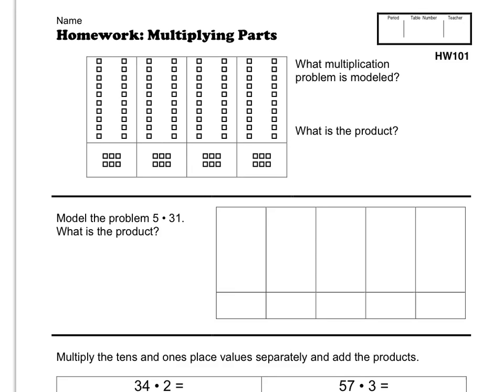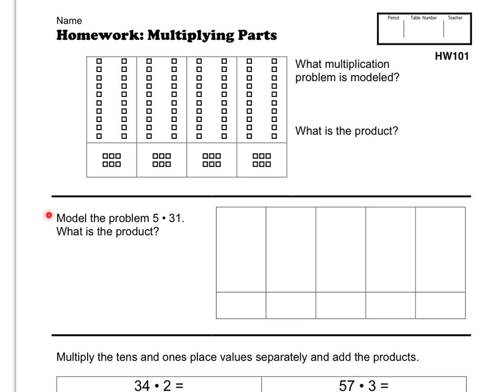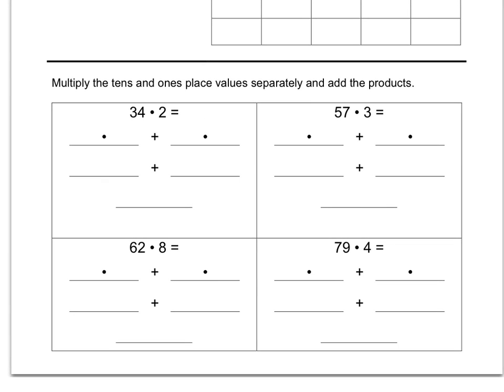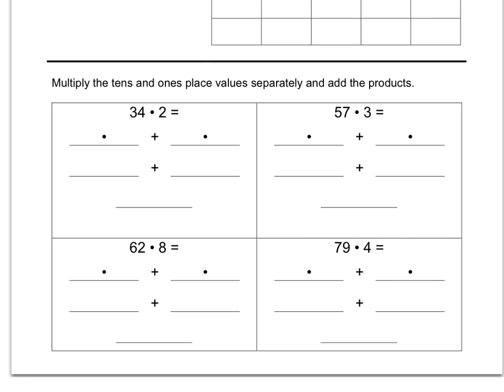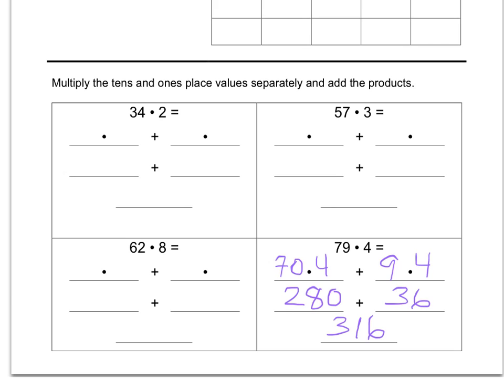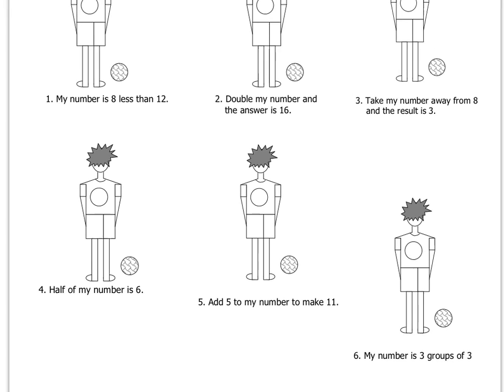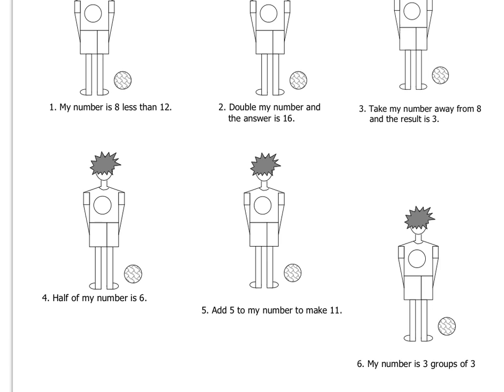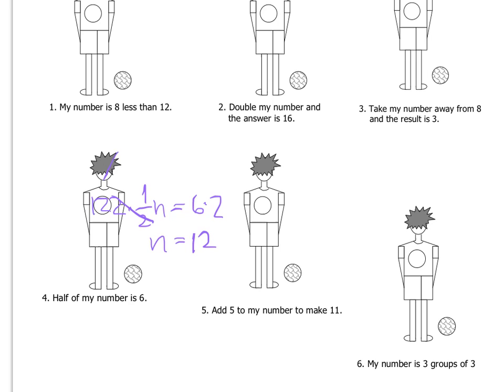HW101 - Multiplying Parts / The Soccer Squad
Pre-Algebra homework help for Burnett Middle Bears for homework "HW101 - Multiplying Parts / The Soccer Squad" for Monday, October 22, 2012. Go Bears!